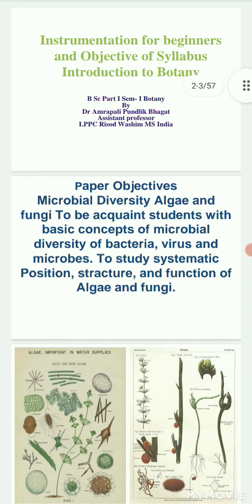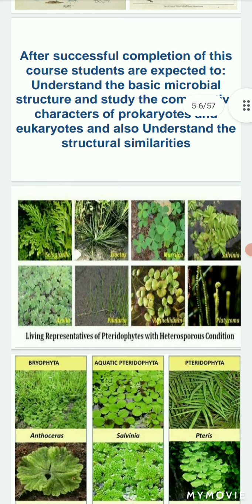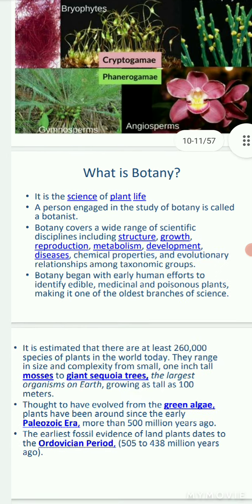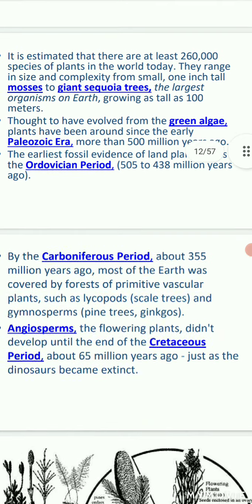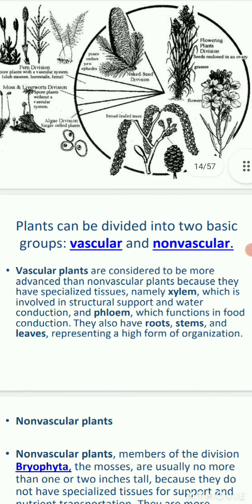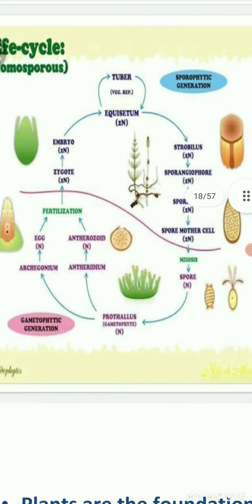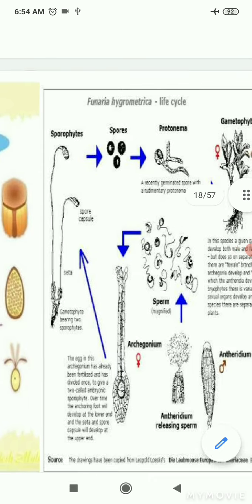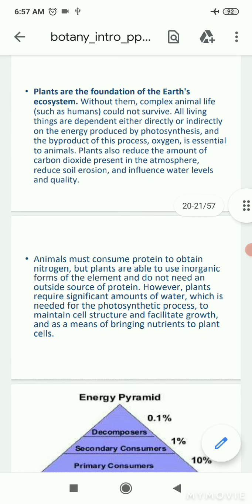Botany Sem- I Bridge Course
Paper Objectives

Microbial Diversity Algae, fungi, Bryophytes, Ptridophyets, Gymnosperm and Angiosperms
To be acquaint students with basic concepts of microbial diversity of bacteria, virus and microbes. To study systematic Position, stracture, and function of Algae and fungi.